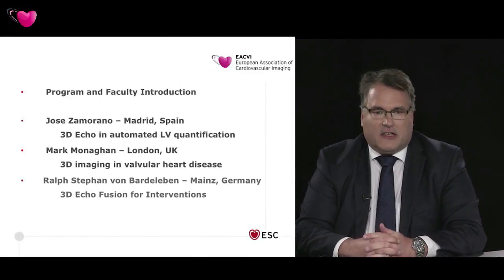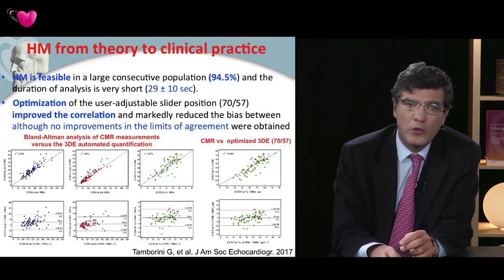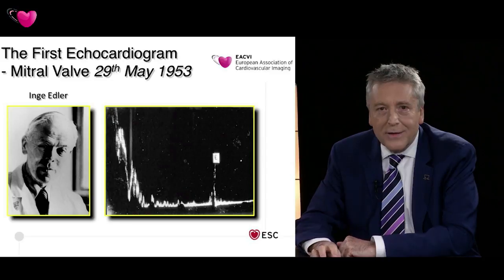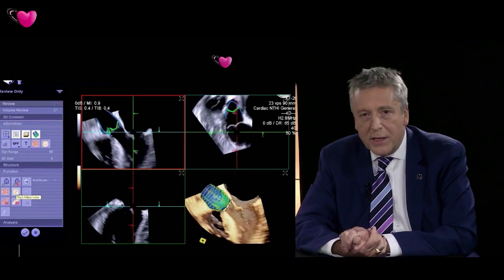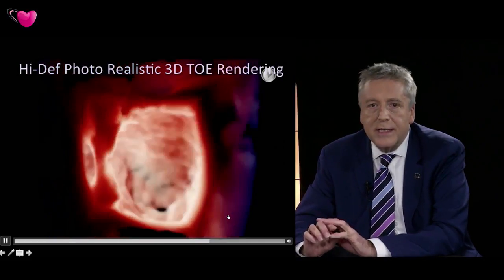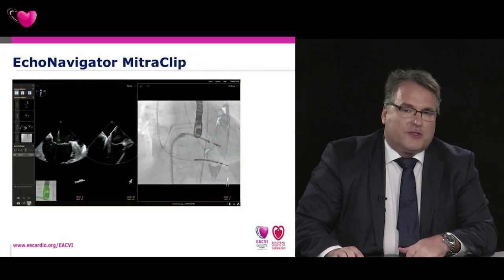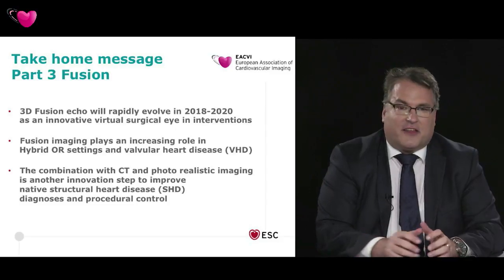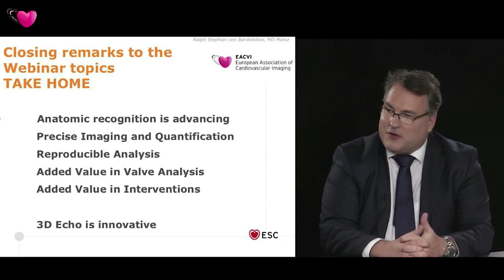EACVI free webinar: 3D Echo - State of the Art in 2017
Click here to register for upcoming EACVI webinars and access the full webinars catalogue